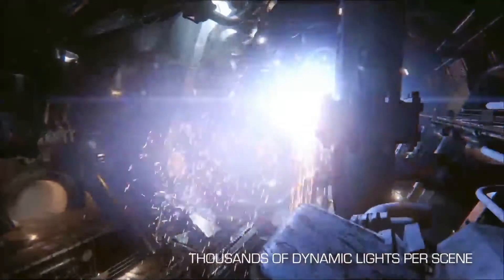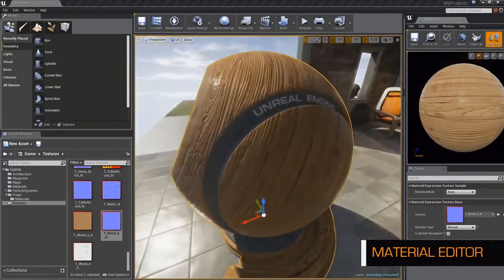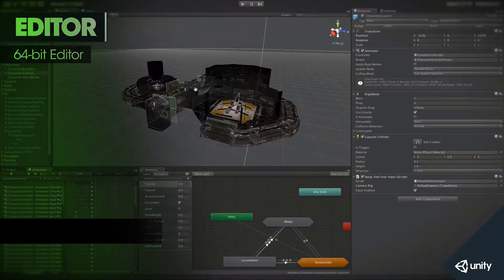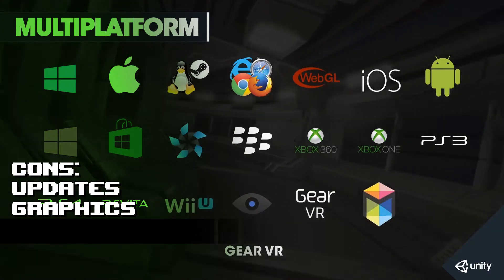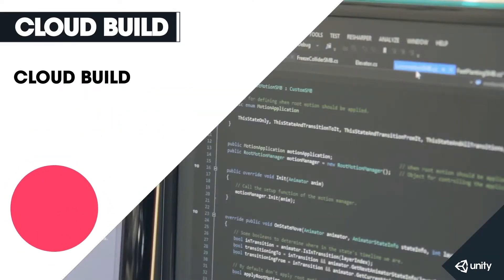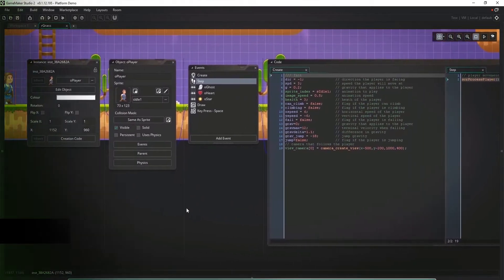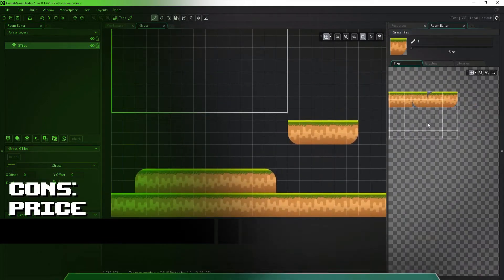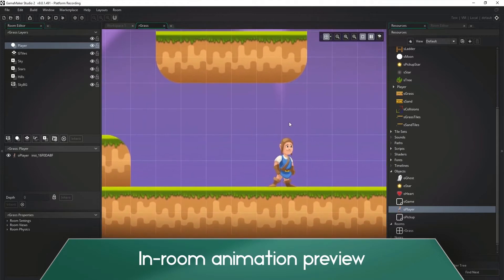[Dev Spot] Selecting an Engine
Today we are going to look at 5 development engines that you can use for your game. Selecting an engine is incredibly important when looking at what kind of game you want to make. Different engines specialize in different genres or play styles. So hopefully this video grants you some insight into the engine you want to use. Choose wisely friends.